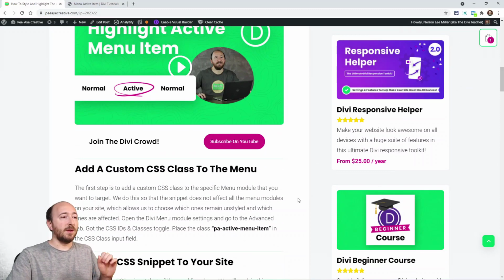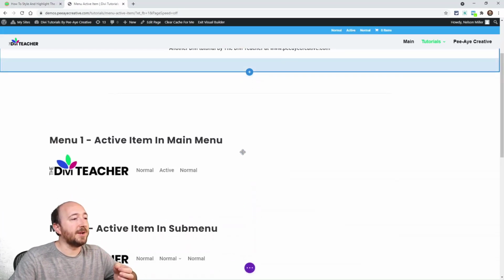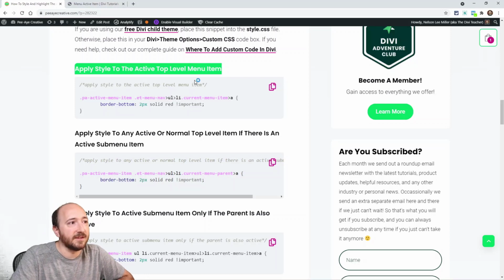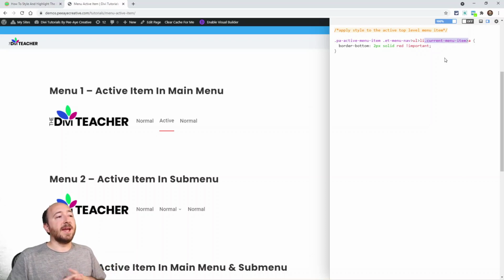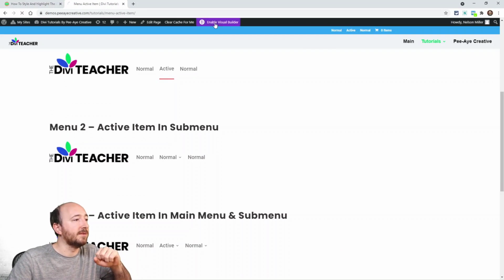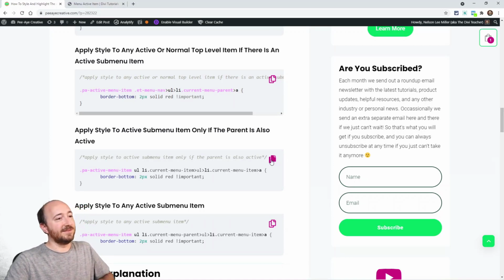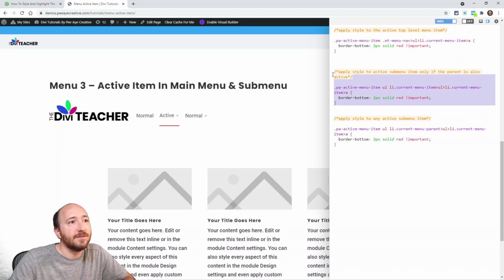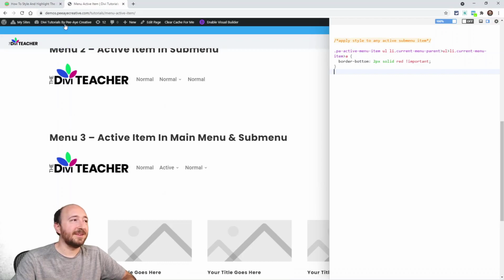How To Style And Highlight The Active Menu Item In Divi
In this tutorial I will show you how to style and highlight the active menu item in your Divi navigation menu.

By now you know that we have many, many tutorials related to the Divi Menu (I think this is #37!!!). And we are not stopping! There are more to come for sure. This week I want to give you the selectors needed to style and highlight the active navigation menu items in Divi in few different situations, so I hope you enjoy!

NOTE: This tutorial is for the Menu Module. I do not recommend continuing to use the default header menu. If you insist, you will need to change the selector classes on your won to those of the default header.